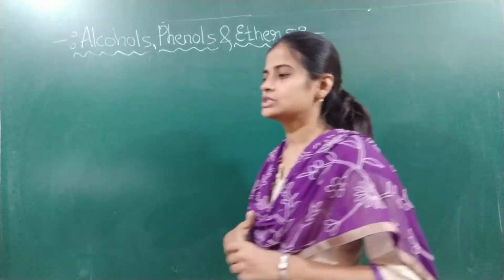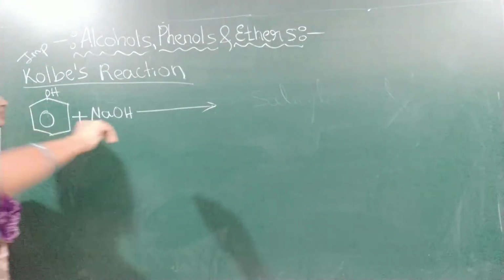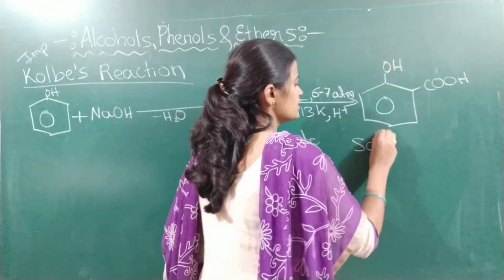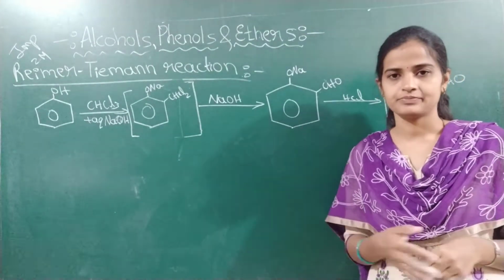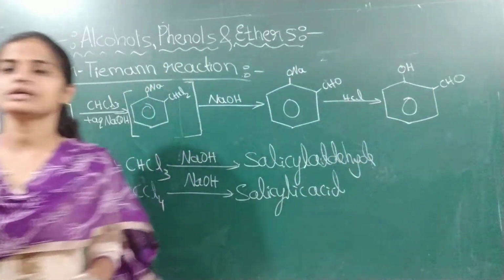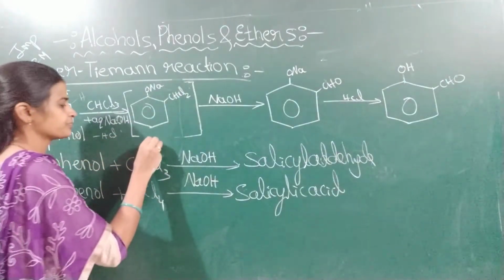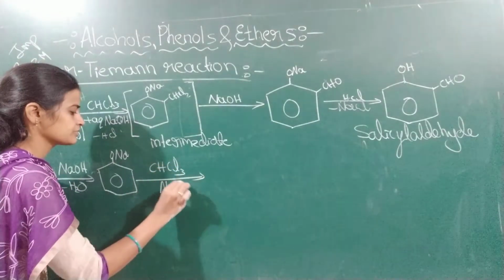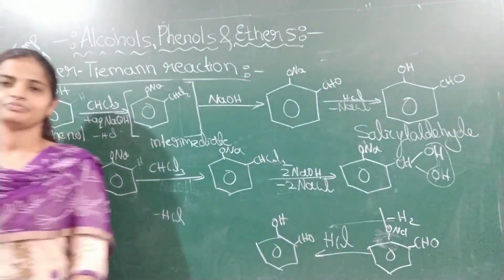"Alcohols, Phenols & Ethers" Part-14